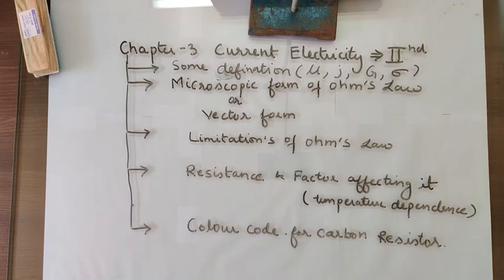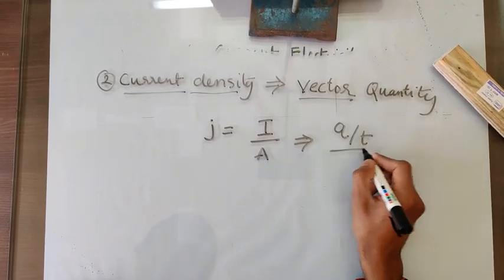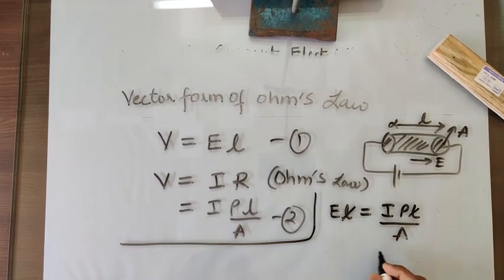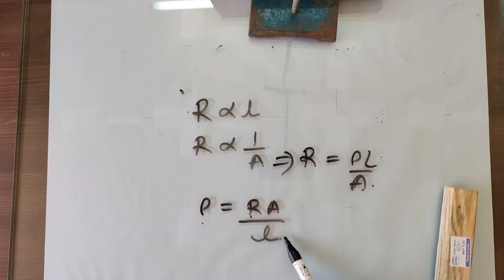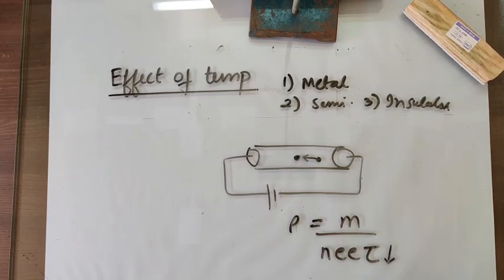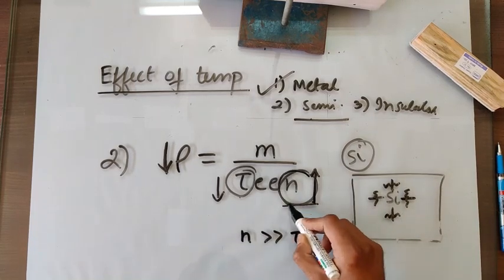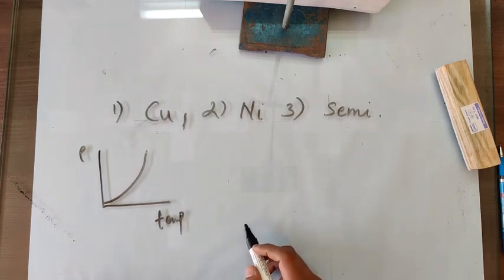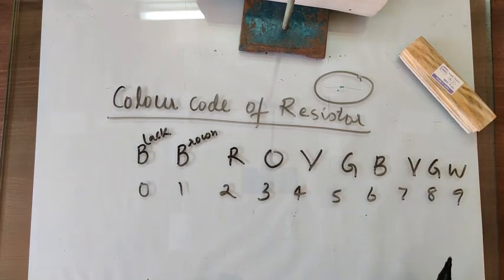Class XII Current Electricity Part 2